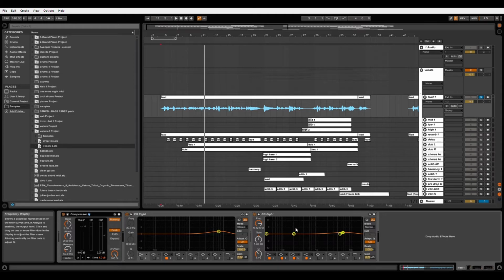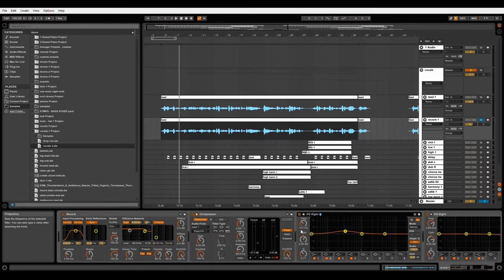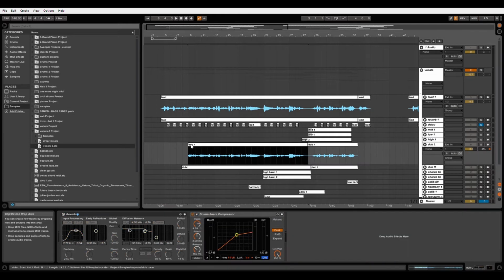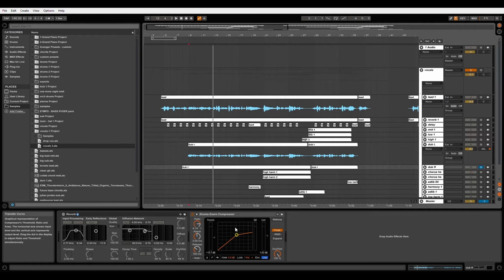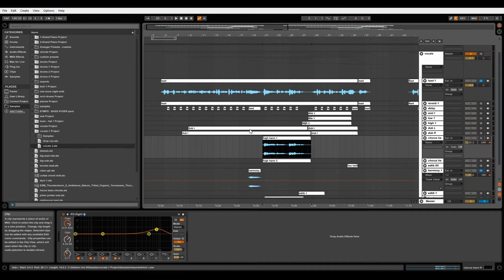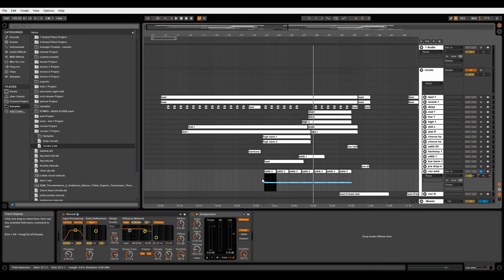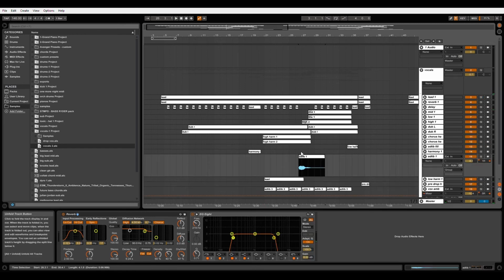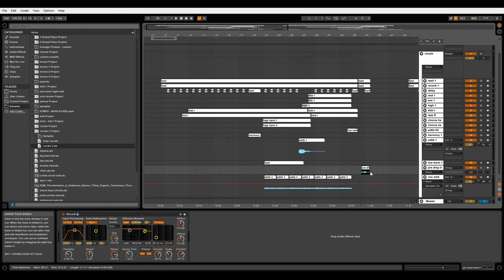HOW TO MIX VOCALS IN EDM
a tutorial on how to mix your vocals